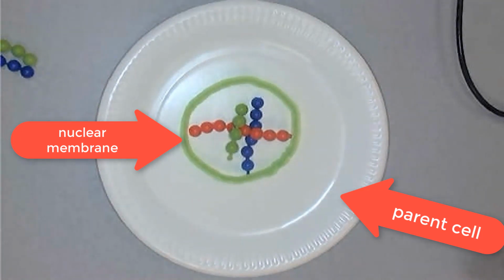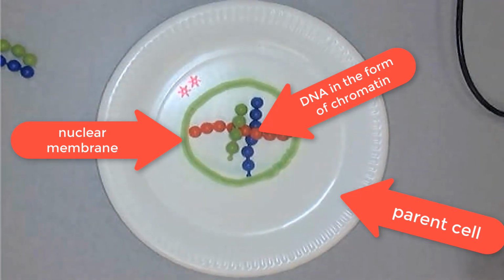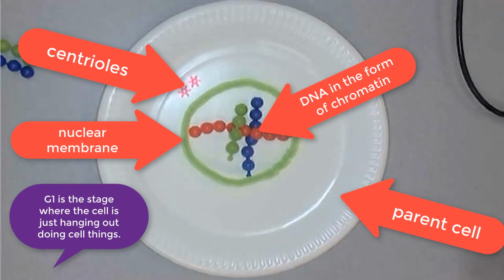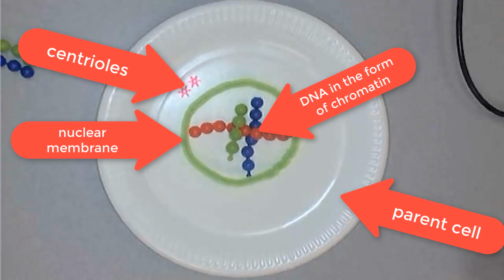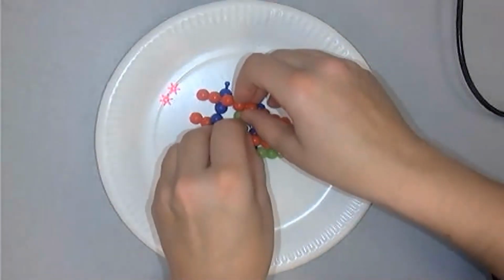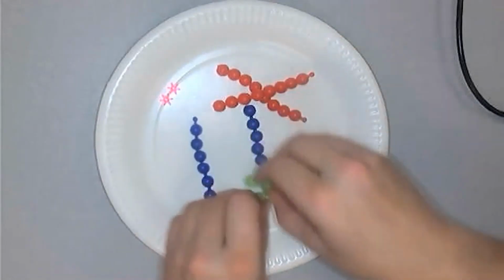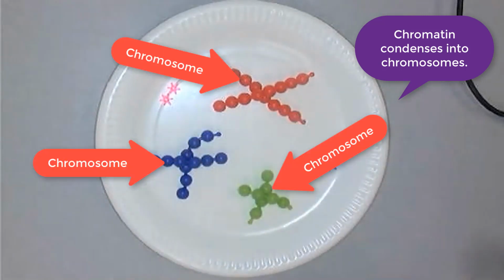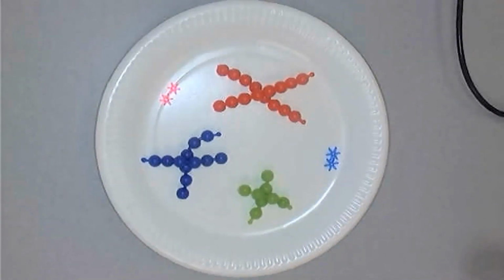Mitosis Pop Beads Corrected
Uses paper plates, pipe cleaners, and pop beads to simulate the stages of the cell cycle.  Includes interphase (G1, S, G2), mitosis (PMAT), and cytokinesis.